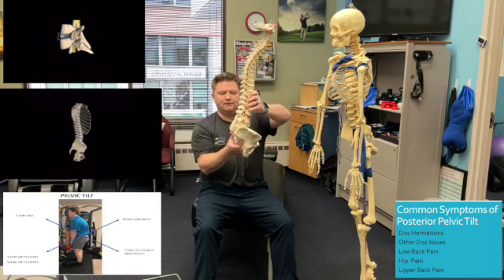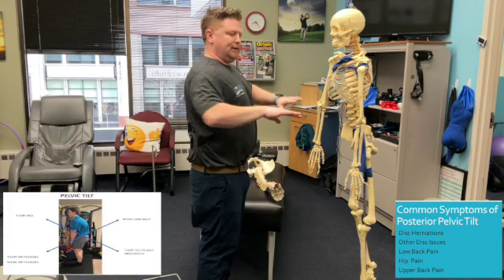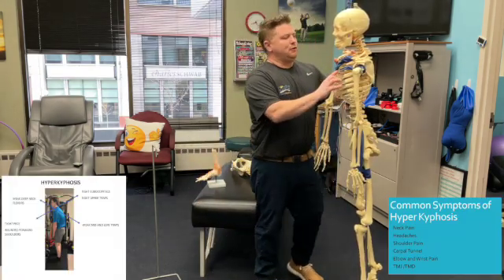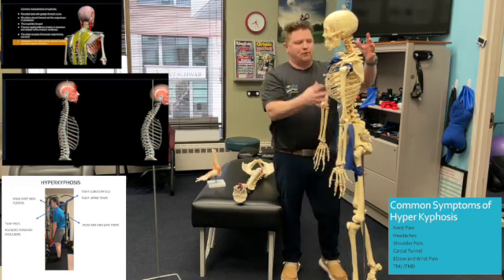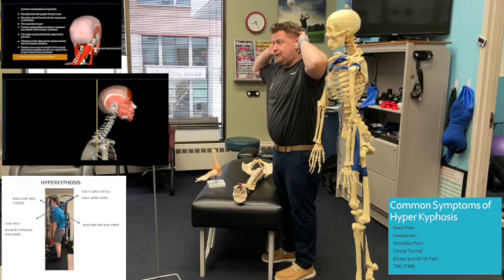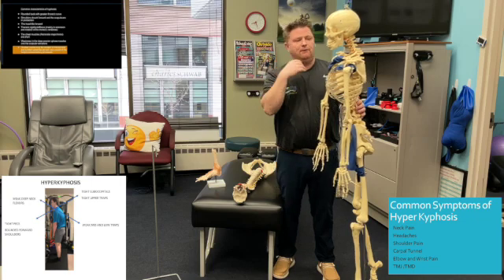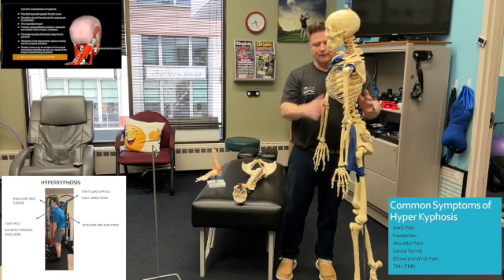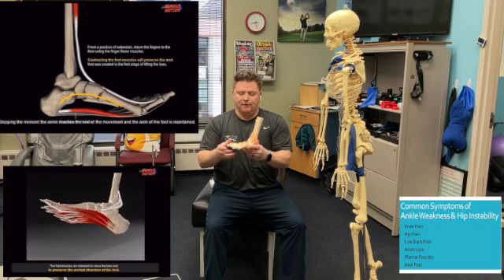Three areas of your body to check if posture dysfunctions are causing you pain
Follow along and determine if you have a posture dysfunction pattern.  You can determine if you have an anterior or posterior pelvic tilt, hyper kyphosis or anterior rounding of the upper back and if your ankles and hips are weak or unstable